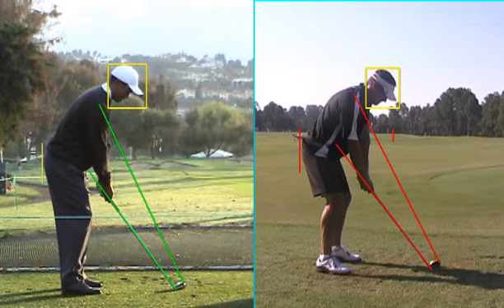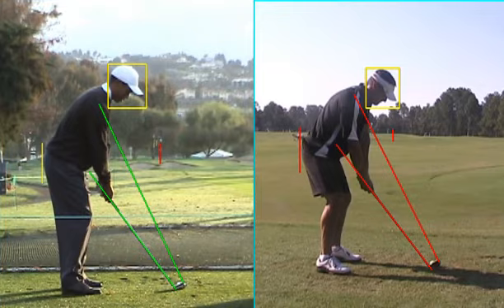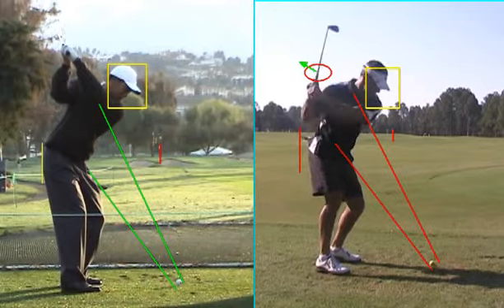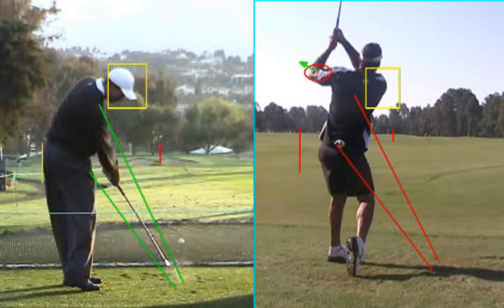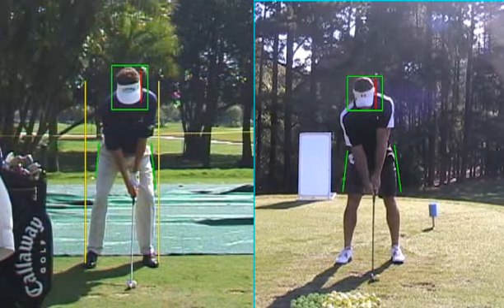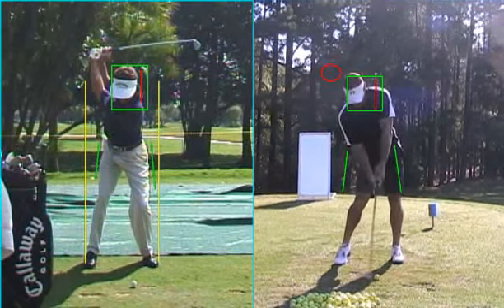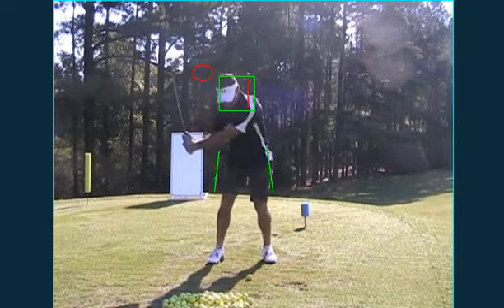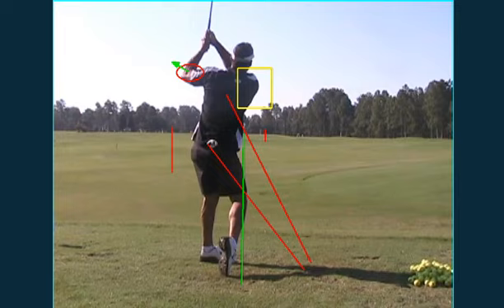Knapp Bob 7 1 11